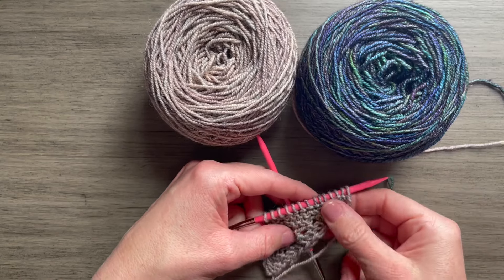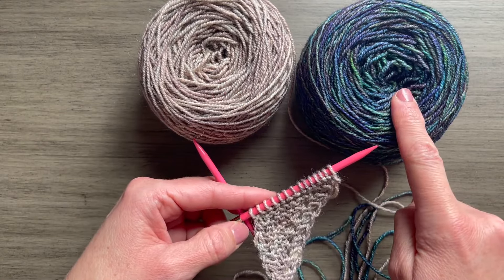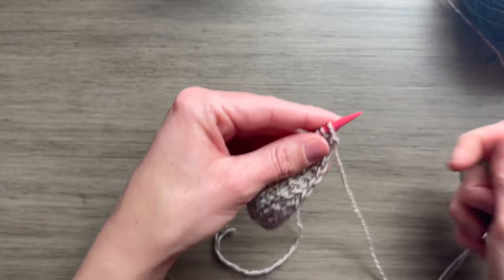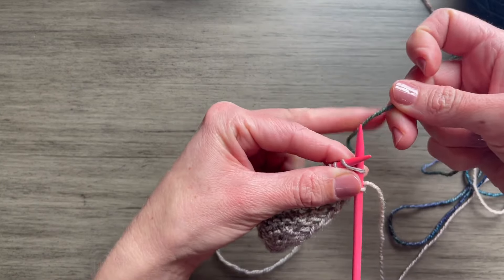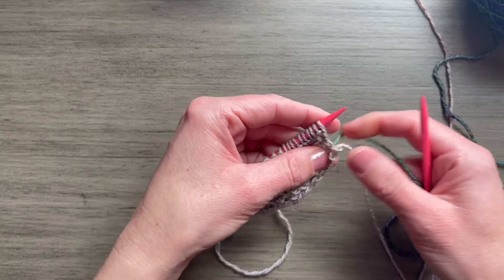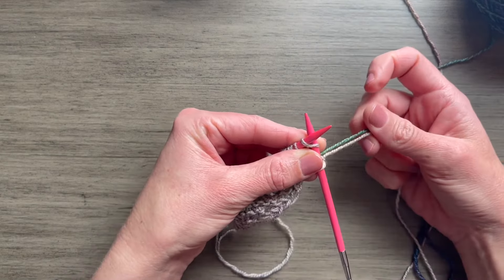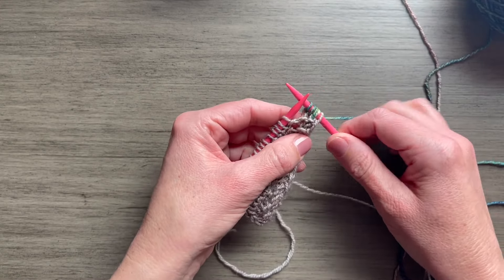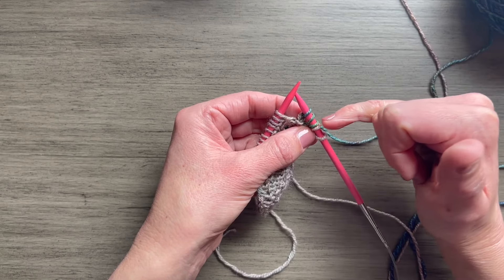Changing Colors Friendship KAL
Jill explains how to change colors while knitting.